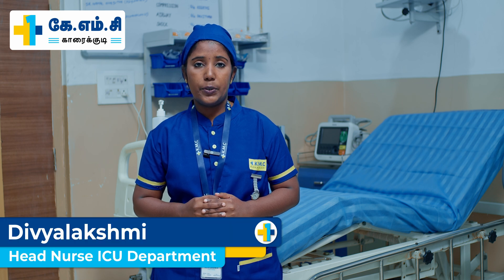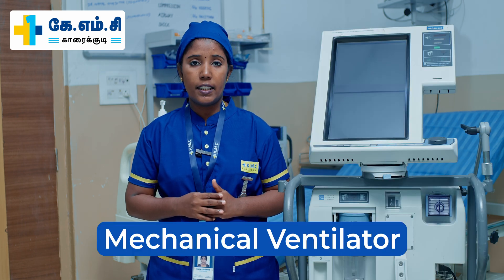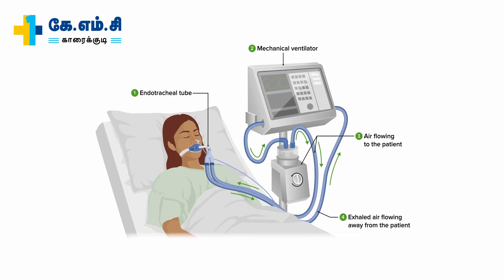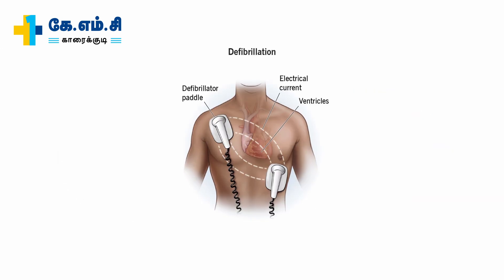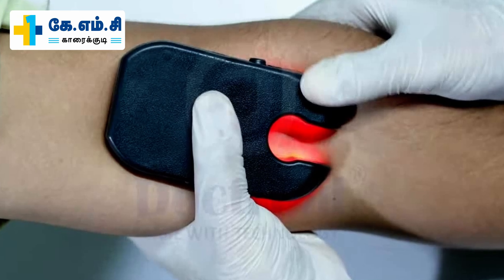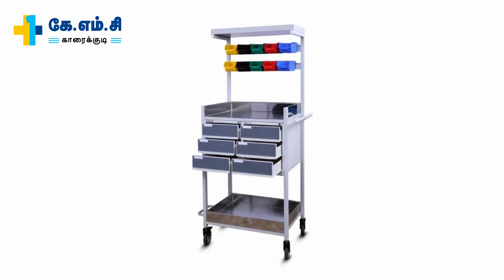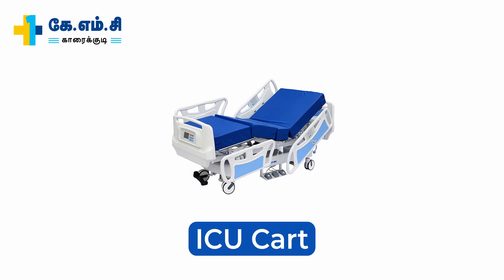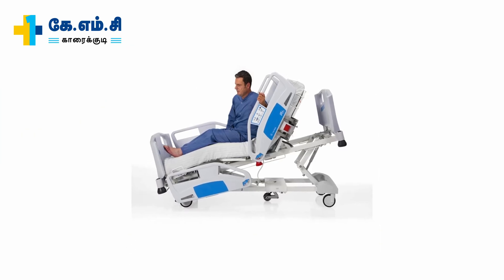Understanding ICU Equipment | A Beginner’s Guide by Head Nurse, ICU | K.M.C Hospital Karaikudi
Curious about the life-saving machines used in an Intensive Care Unit (ICU)?
In this video, Ms. Divya, Head Nurse - ICU Department breaks down the essential ICU equipment, explaining their functions, importance and how they help critically ill patients. Whether you’re a medical student, a healthcare professional or just someone interested in understanding ICU technology, this guide is for you!

📌 What You’ll Learn in This Video:
✅ Ventilators – How they help patients breathe
✅ ECG Monitors – Tracking heart activity
✅ Infusion Pumps – Delivering medications precisely
✅ Defibrillators – Restoring heart rhythm during emergencies
✅ Dialysis Machines – Supporting kidney function
✅ Suction Machines – Clearing airways for better breathing
✅ And many more essential ICU devices!

ICU equipment plays a crucial role in patient survival and recovery. Understanding how these machines work can help medical professionals, students, and even patient families feel more informed and prepared.

✔️ Medical students & nursing trainees
✔️ Healthcare professionals & caregivers
✔️ Patients & their families
✔️ Anyone interested in medical technology

💡 Stay Informed & Empowered!

Welcome to K.M.C Hospital, the premier super specialty hospital in Karaikudi. Located conveniently near New Bus Stand, our state-of-the-art facility offers advanced medical care with cutting-edge technology and expert healthcare professionals. Whether you are from Devakottai, Thirupattur, or in and around Karaikudi, K.M.C Hospital Karaikudi is your trusted partner for comprehensive healthcare. Experience excellence in medical services and patient care at K.M.C Hospital in Karaikudi.

Address: 42/1, Mudiyarasan Salai, Near New Bus Stand, Karaikudi 630001.